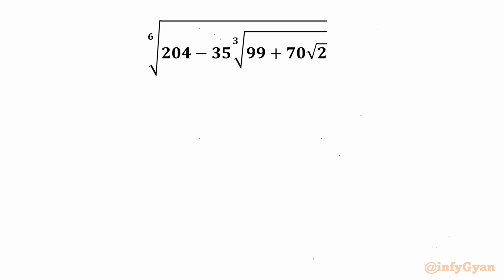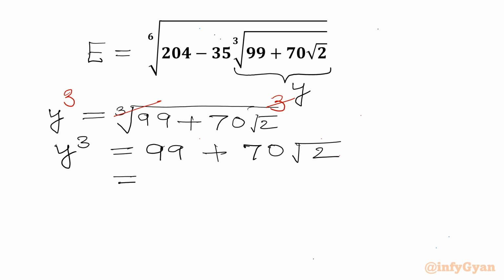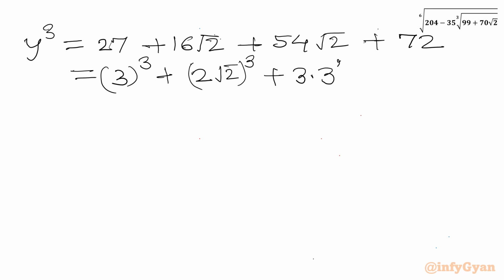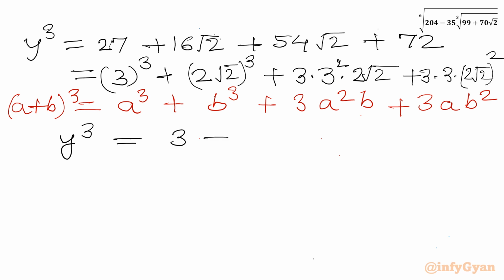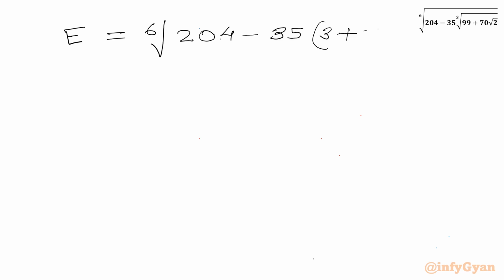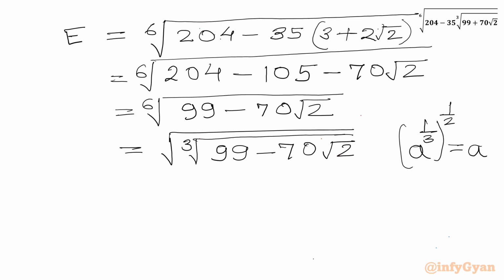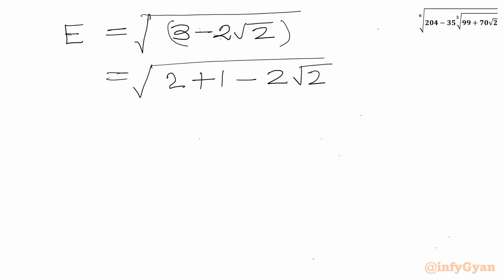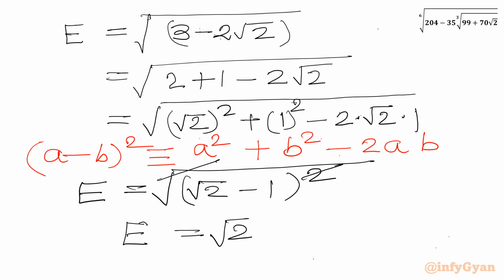A Simple Radical Math Problem | Give It A Try!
In this video, we explore an algebra challenge from radicals, perfect for those preparing for Olympiads. This problem will enhance the understanding of radical expressions and skills of problem-solving. Watch as we break down the solution step-by-step, providing clear explanations and insights along the way.